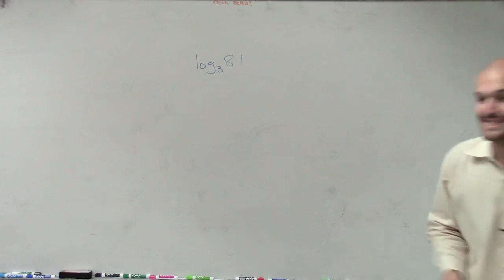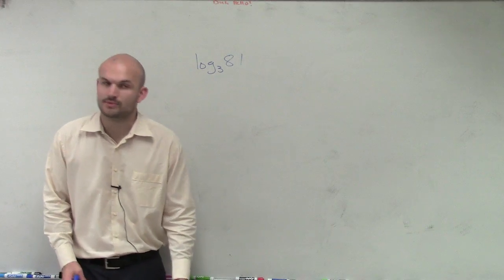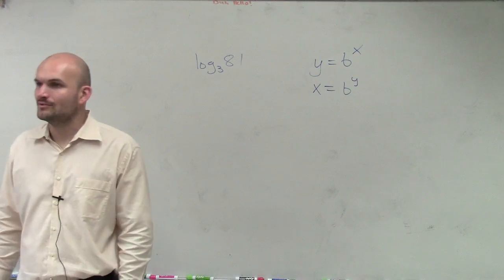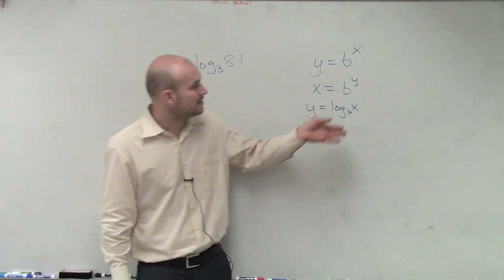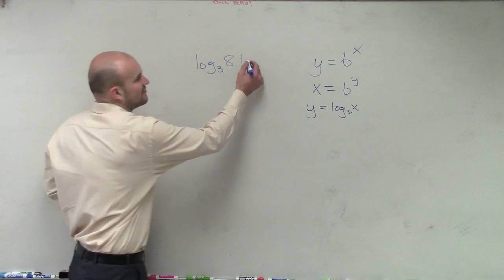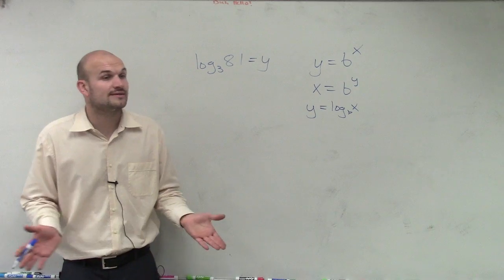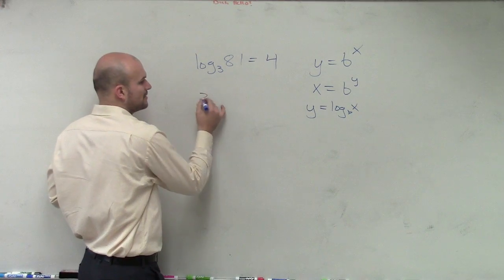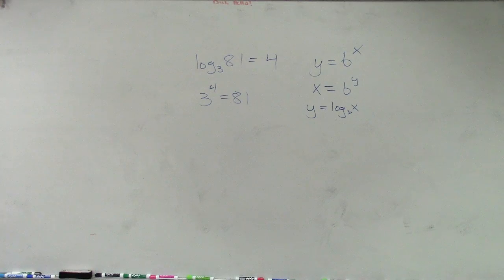Algebra 2 - Evaluating a Logarithm by Converting to Exponential Form